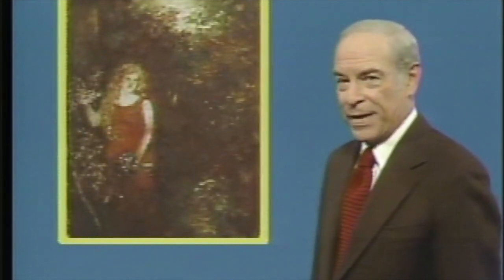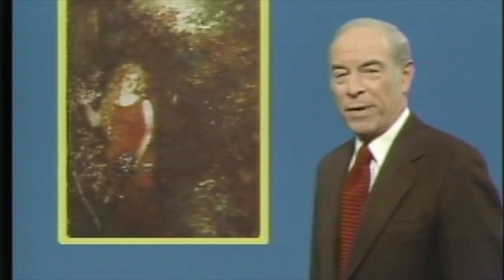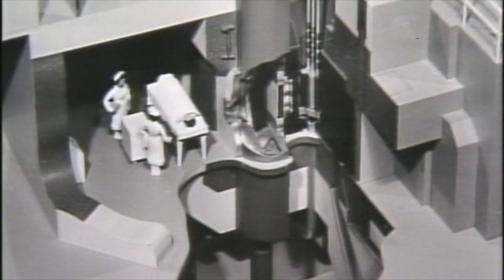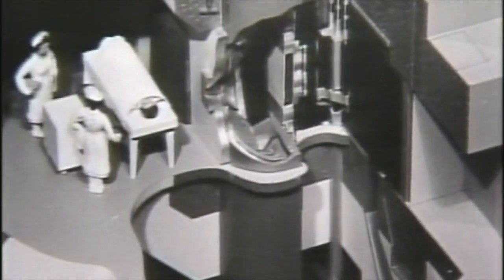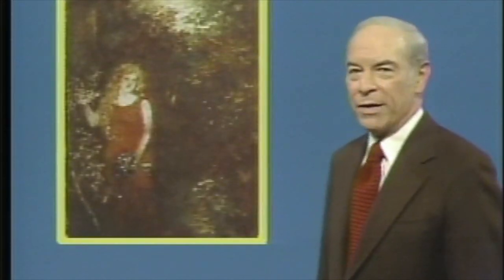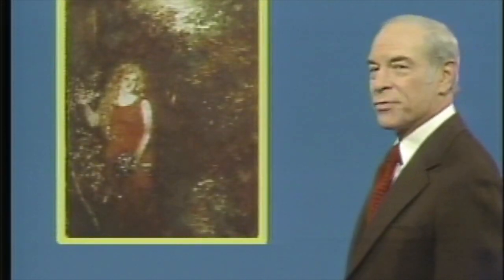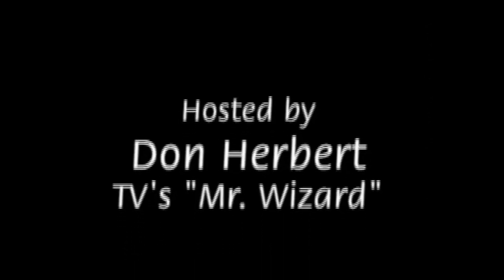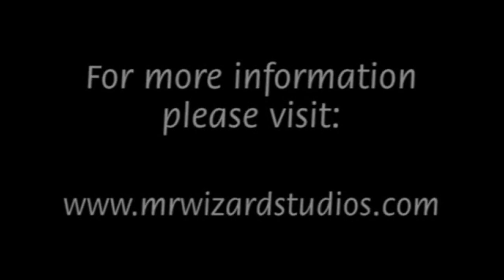Art Forgery Test-MWS&T Reports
These Reports are Historically Important to the development of Technology and discoveries in science with the aid of the Invention of the Computer.
Recorded in the late 1980s. Some segments are relevant today whereas some may appear dated but are instrumental in what was discovered moving forward.